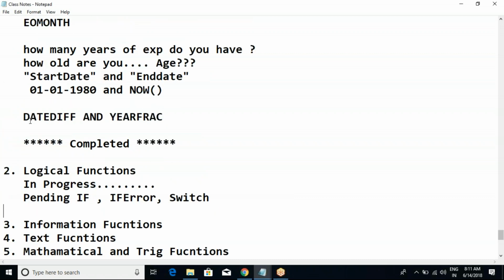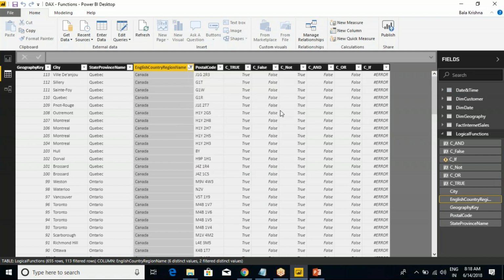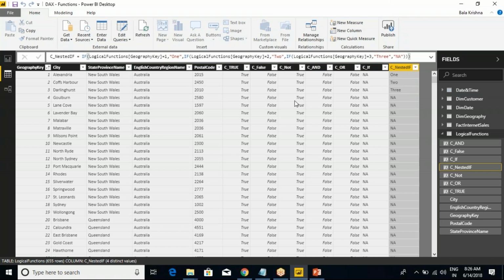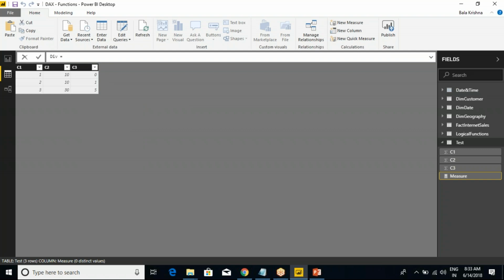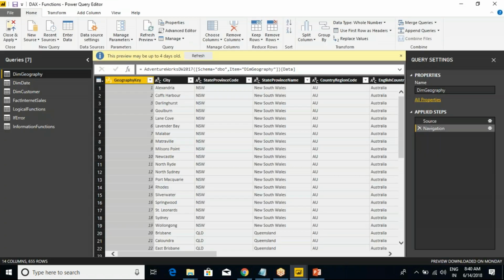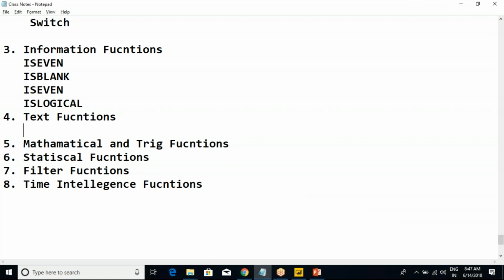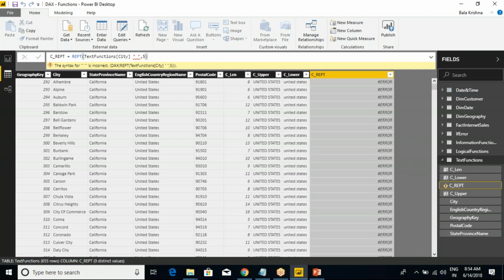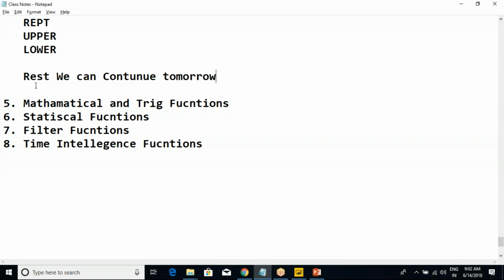Part-3 Power BI DAX Full Course - Learn DAX in 12 Hours